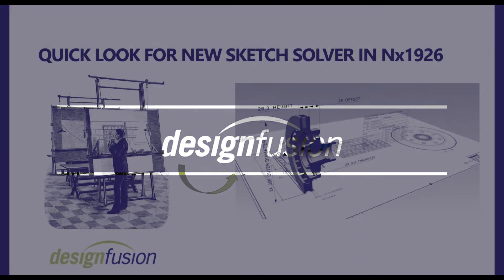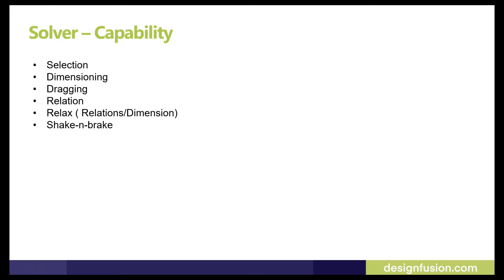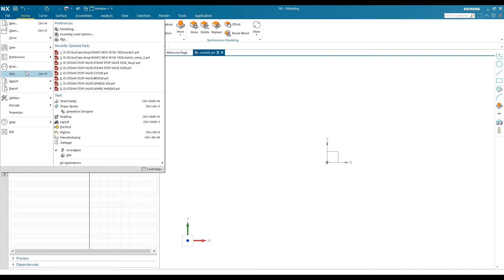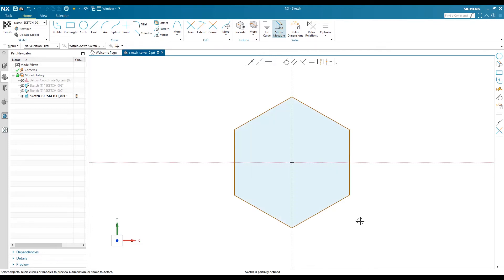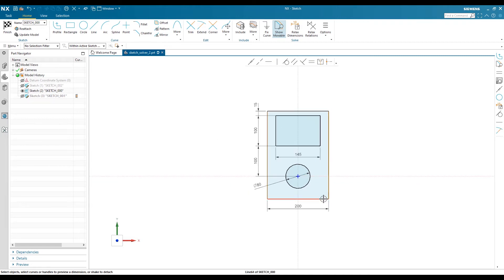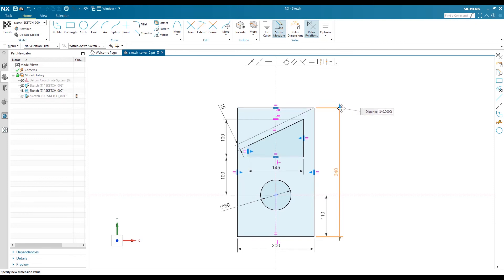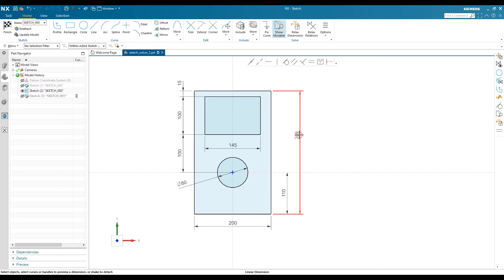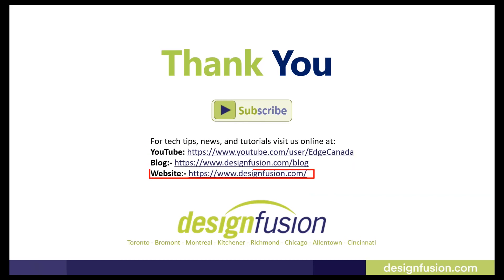Overview of New Sketch Solver in NX1926